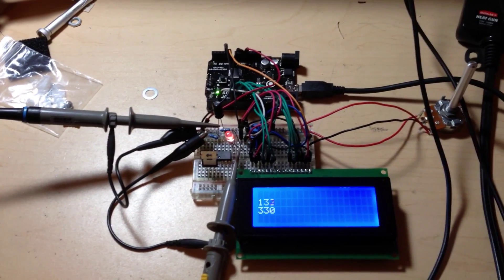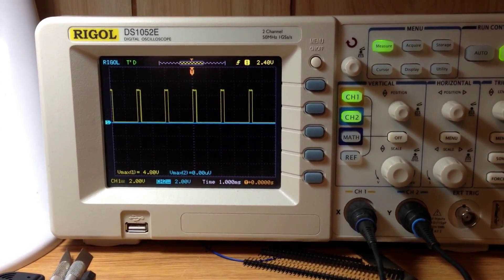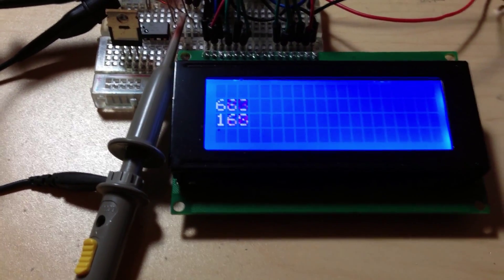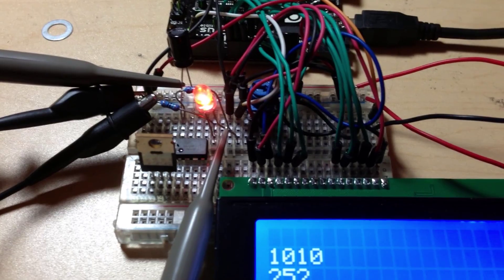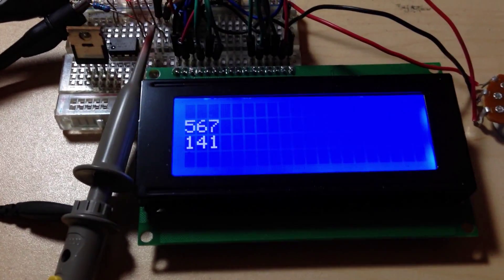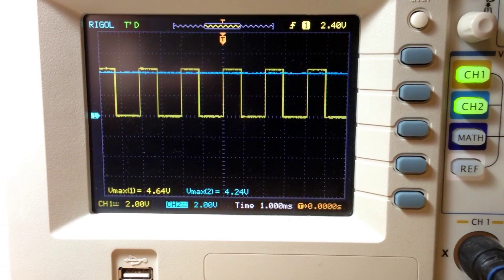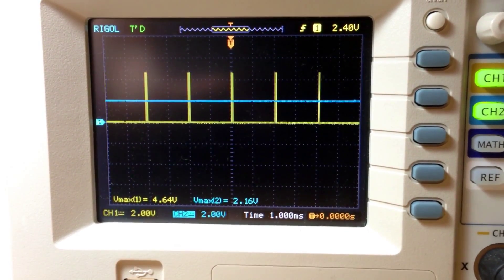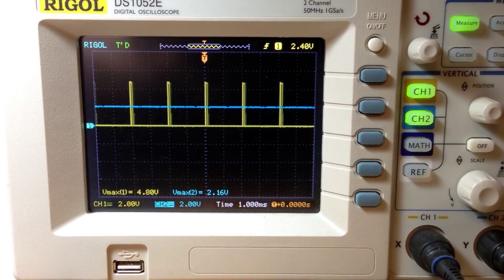Arduino PWM demonstration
Demonstrating what the PWM signal looks like coming from an Arduino